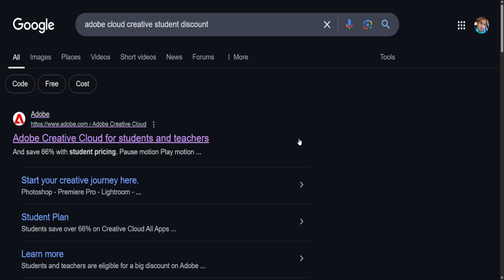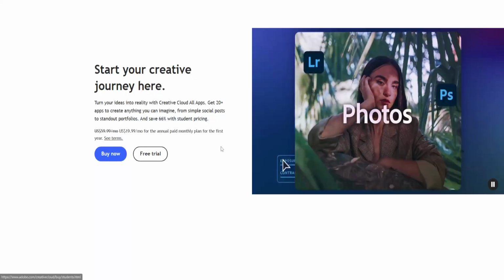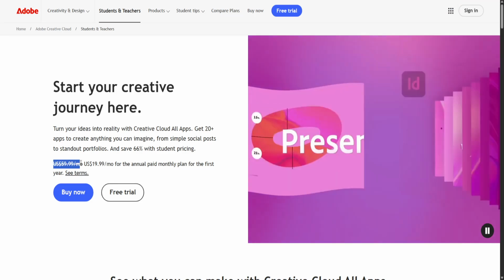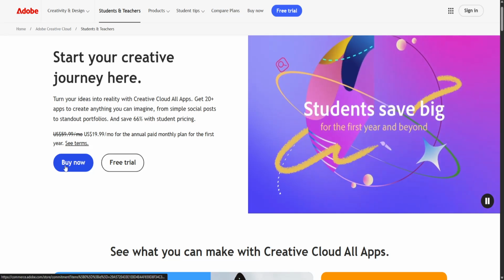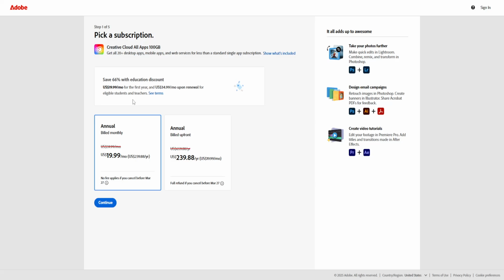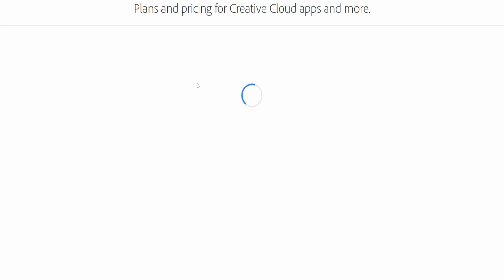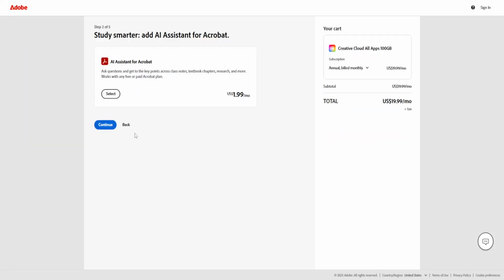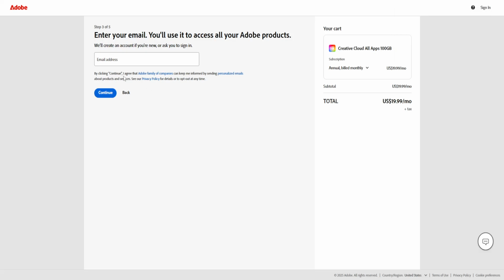How To Get Student Discount On Adobe Creative Cloud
In this video I show you how to get student discount on Adobe Creative Cloud. If you want to learn how to use the Adobe Creative Cloud discount for students and teachers then this is the tutorial for you.